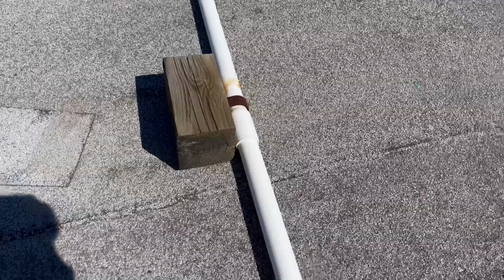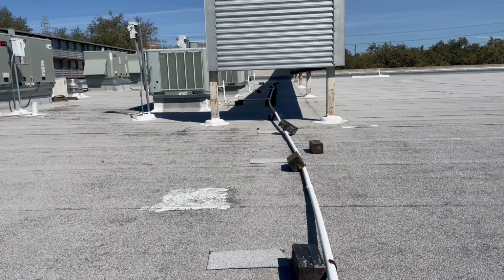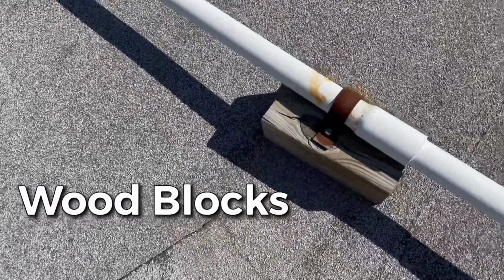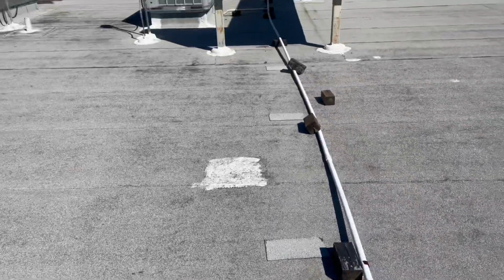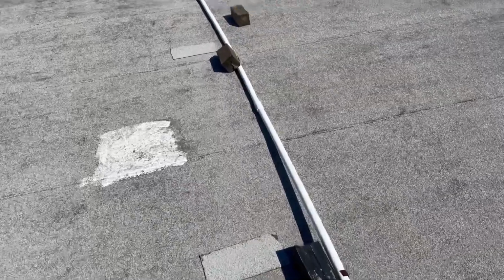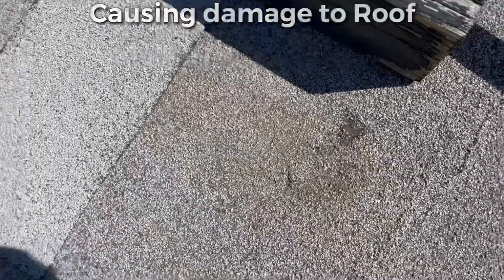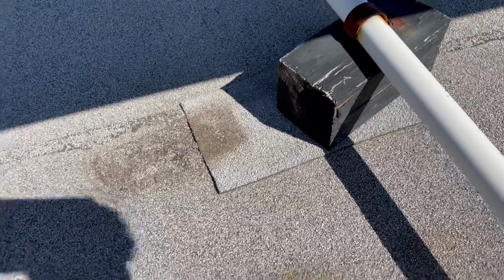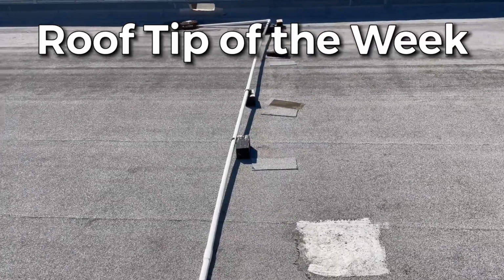Roof Tip Of The Week - Are Unsecured PVC Lines & Wood Blocks Cause Damage To Your Roof Right Now?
- Roof Tip Of The Week - Are Unsecured PVC Lines & Wood Blocks Cause Damage To Your Roof Right Now? - Commercial roofs are a business asset. We get that better than anyone!

Commercial Roofs of Texas is your professional roofing contractor. Our expert staff has one goal in mind – your satisfaction!

We cover the entire state of Texas with offices in San Antonio, DFW & San Angelo, serving Dallas, Denton, Fort Worth, Arlington, Plano, Hurst, Flower Mound, Coppell, Allen, Richardson, Grapevine, Carrollton, Frisco, as well as all of North Texas.

As a professional roofing company, we strive to accomplish this by exceeding your expectations for responsive, top quality commercial roofing service which includes commercial roofing services such as PVC, Metal Roofing, TPO Roofing, EPDM Roofing, Modified Bitumen, and Roof Coatings.

Our pledge is to always respond quickly to your needs and deliver the best value and highest quality every time.

We offer a 20-year "No Dollar Limit" Warranty on IB Roof Systems. Get your free quote today!